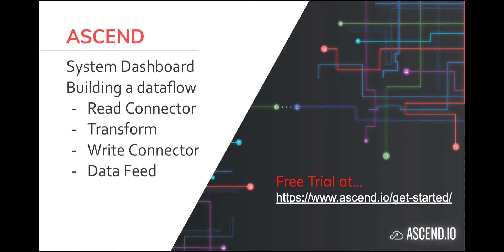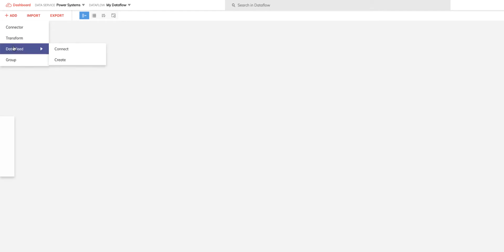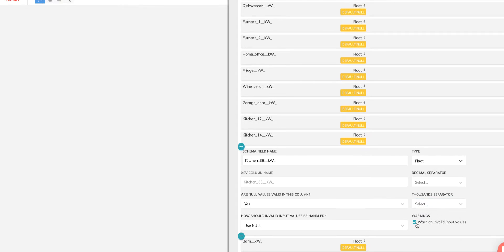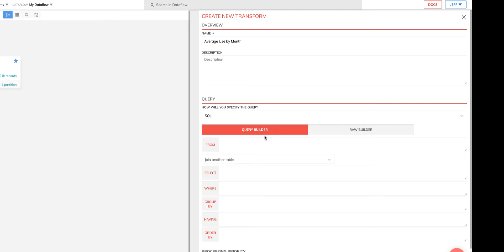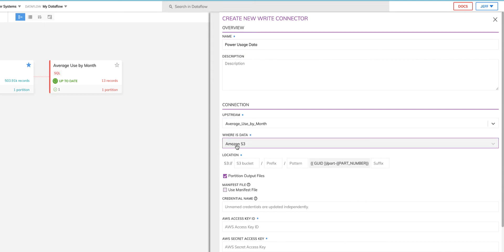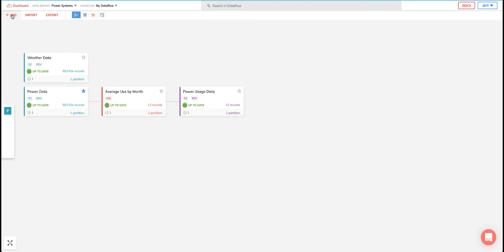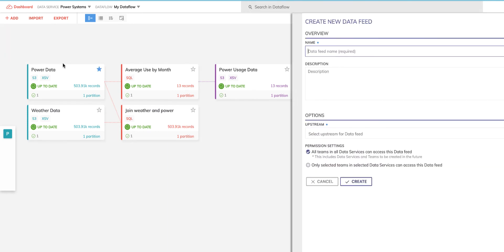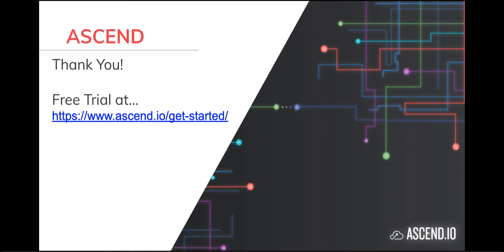Ascend Build : Building A Dataflow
In this explainer video you'll get a high-level overview of the Ascend environment, system dashboard and a solid example of building an end-to-end Dataflow using Read and Write Connectors, Transforms and Data Feeds.